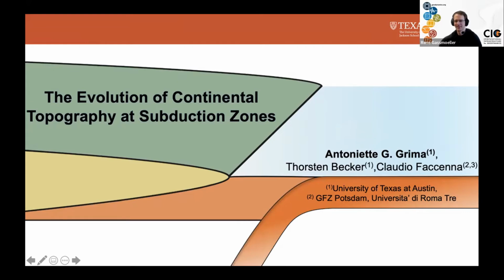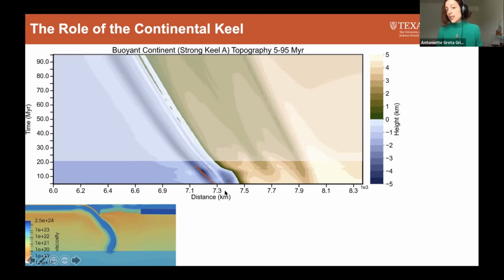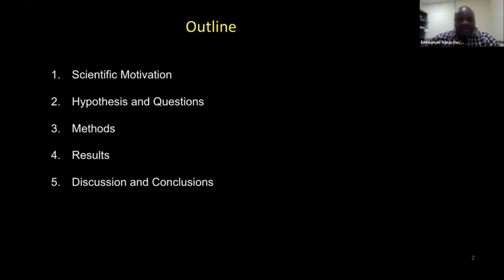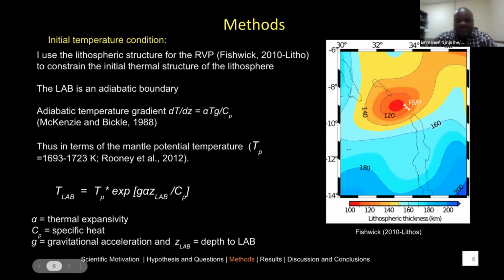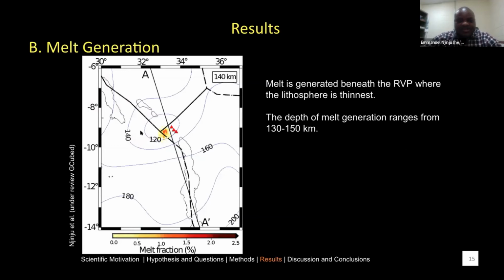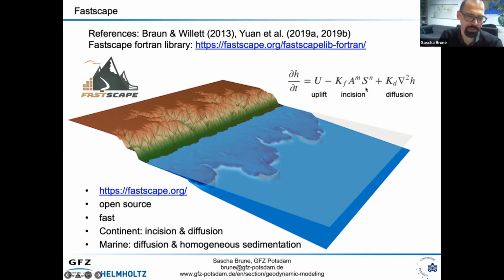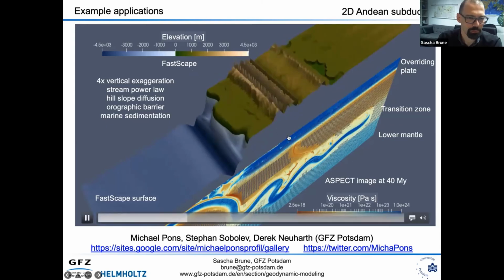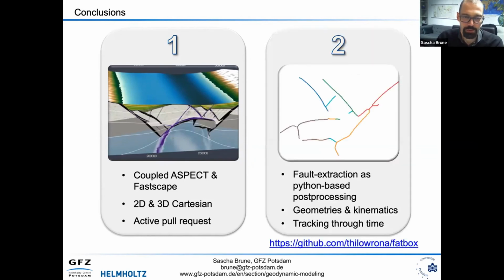Thursday, January 20: Evolving topography, melt generation, fault networks (Science Presentations 2)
The Evolution of Continental Topography at Subduction Zones. Antoniette G. Grima, Thorsten Becker, Claudio Faccenna.
Tomography Based Convection and Melt Generation Beneath Rungwe Volcanic Province, East Africa. Emmanuel A. Njinju, D. Sarah Stamps, Tyrone Rooney, Estella Atekwana, and Tahiry Rajaonarison.
Fault Network Evolution in Continental Rifts: Surface Processes and Automated Fault Analysis. Sascha Brune, Derek Neuharth, Anne Glerum, Xiaoping Yuan, Jean Braun, Thilo Wrona, John Naliboff, and Pauline Gayrin.